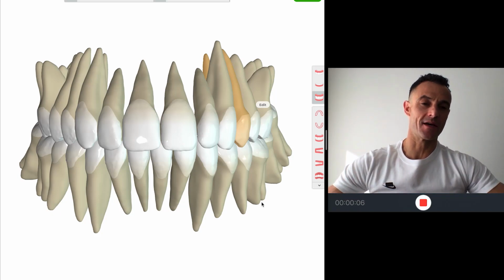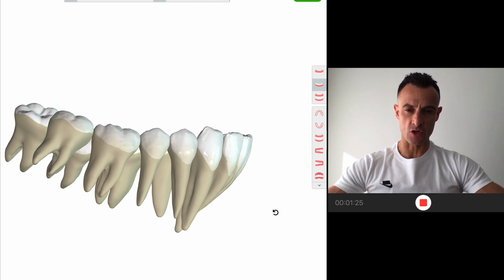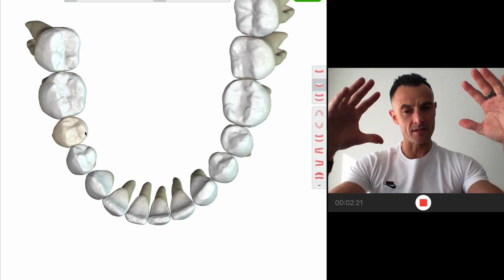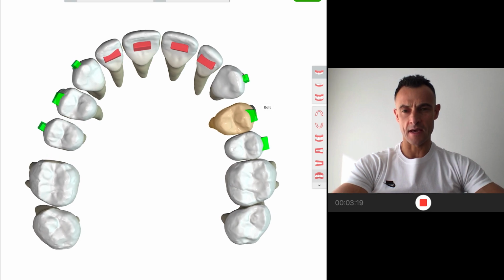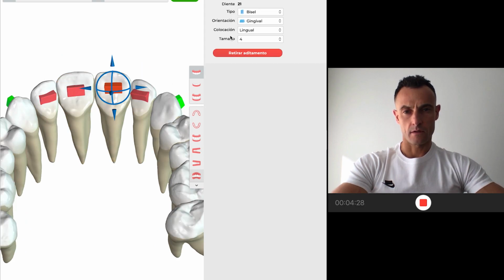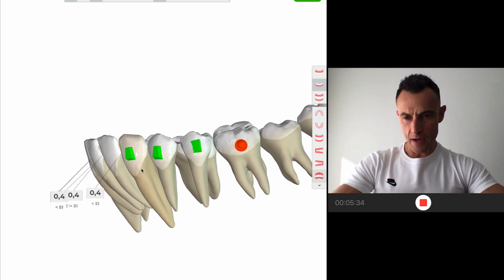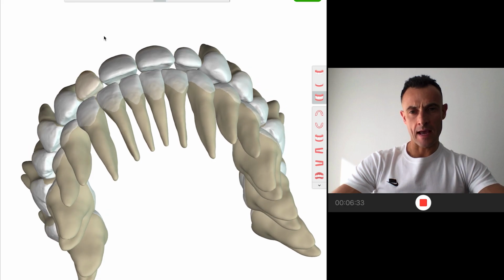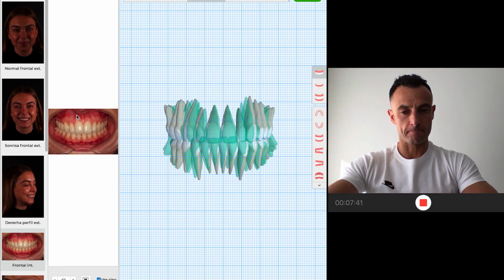Class II with spark aligners